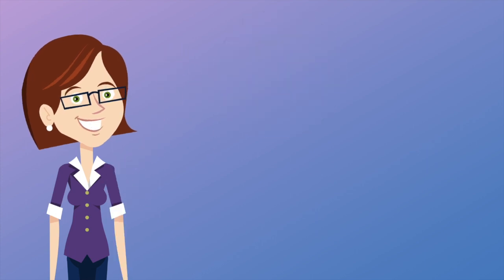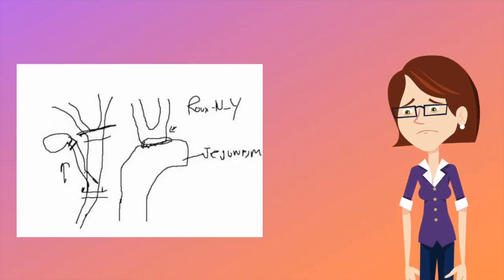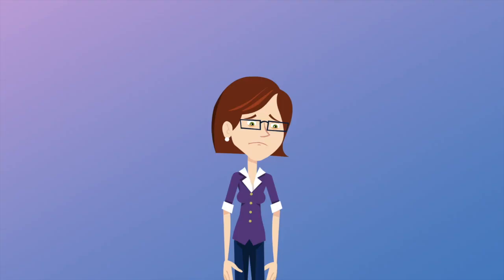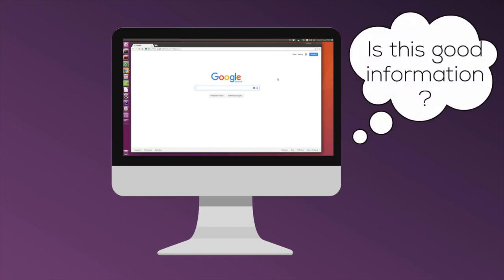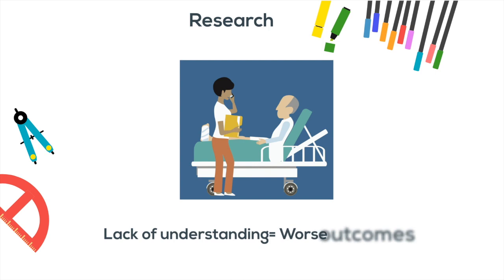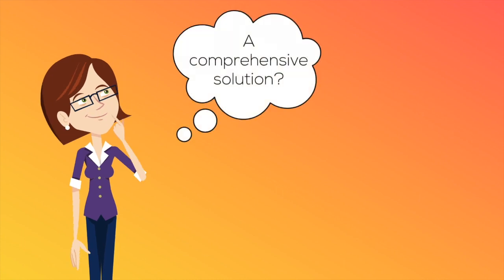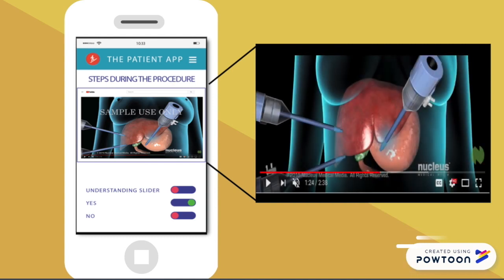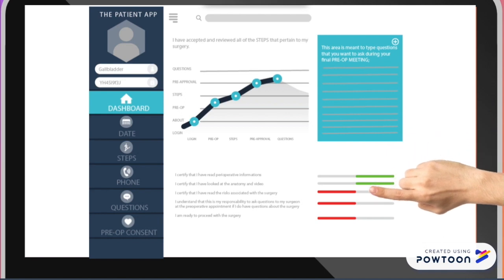Video-based mobile application for perioperative patient education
Perioperative care can bring many challenges to all persons involved in the process. Medical practitioners are constantly concerned about patient safety, relaying information appropriately and the importance of informed decisions. Patients are sometimes provided with documentation to educate themselves about the procedure, which differs greatly from one physician to another. We assume that patients have read and understood the details about their surgery but how do we really know the patient understands the concerns and risks? If a patient had questions before signing the final consent form, how would they get those questions answered? The problem is that clinicians are spending a considerable amount of time answering questions, drawing diagrams and walking patients through steps of the surgery, while part of this education process could be done differently and more consistently. This video looks at a potential solution to this problem through the effective use of a mobile health application.

This video was made by McMaster MSc eHealth students Mahnoor Waseem, Scott Currie, Sankavi Muralitharan and Vanessa Boudreau

References:

1. Arterburn, D. E., Westbrook, E. O., Bogart, T. A., Sepucha, K. R., Bock, S. N., & Weppner, W. G. (2011). Randomized Trial of a Video-Based Patient Decision Aid for Bariatric Surgery. Obesity, 19(8), 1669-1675. doi:10.1038/oby.2011.65

2. Educate & Collaborate | Surgical Theater. (2018).

3. Landier, M., Villemagne, T., Touze, A. L., Braïk, K., Meignan, P., Cook, A., Binet, A. (2018). The position of a written document in preoperative information for pediatric surgery: A randomized controlled trial on parental anxiety, knowledge, and satisfaction. Journal of Pediatric Surgery, 53(3), 375-380. doi:10.1016/j.jpedsurg.2017.04.009

4. Lee, C., Lee, I.F. (2012). Preoperative patient teaching: the practice and perceptions among surgical ward nurses. Journal of Clinical Nursing, 22, 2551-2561.

5. Ong, J., Miller, P. S., Appleby, R., Allegretto, R., & Gawlinski, A. (2009). Effect of a preoperative instructional digital video disc on patient knowledge and preparedness for engaging in postoperative care activities. Nursing Clinics of North America, 44(1), 103-115.

6. SeamlessMD: Helping You Succeed With Value-Based Care. (2018).

7. Solution Page: Colorectal Surgery | Twistle. (2018).

8. Stern, C. (2005). Knowledge retention from preoperative patient information. JBI Database of Systematic Reviews and Implementation Reports, 3(3), 1-31. doi:10.11124/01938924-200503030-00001